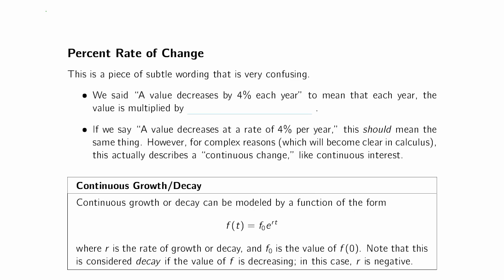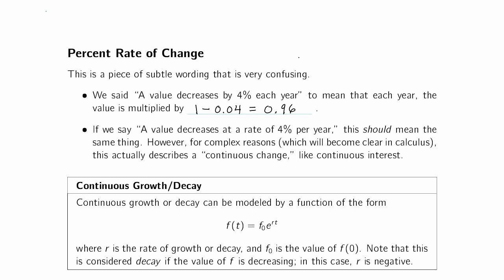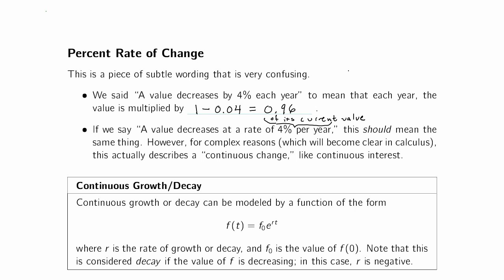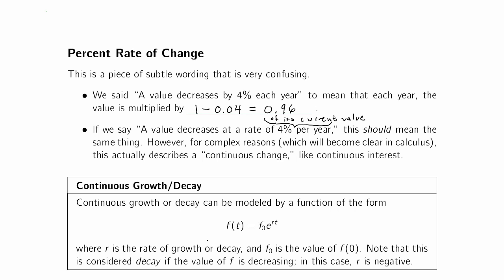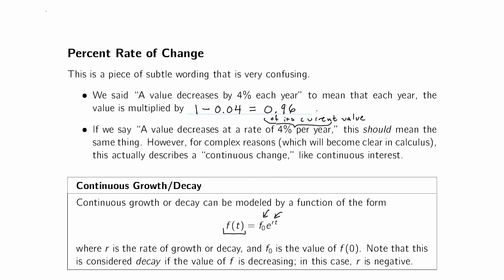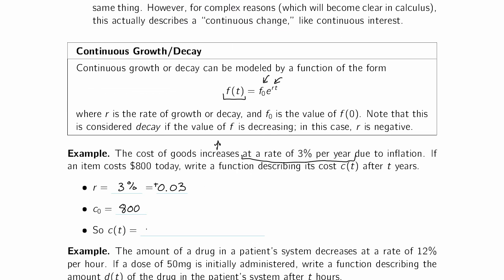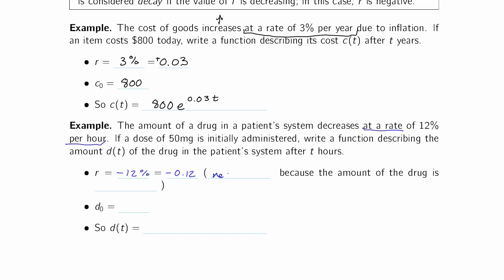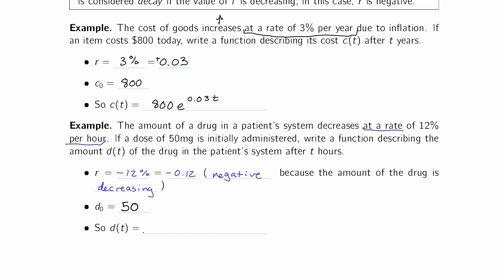Percent Rate of Change